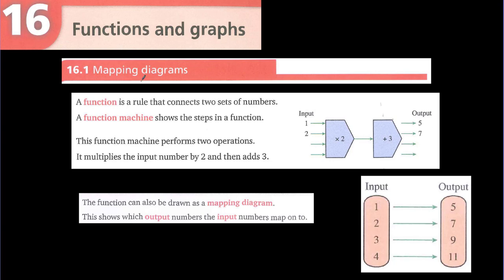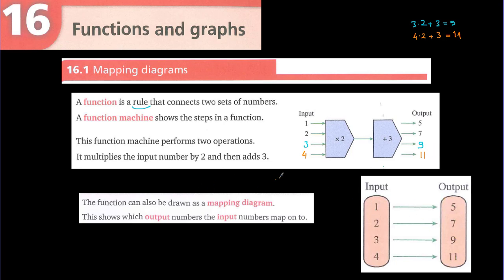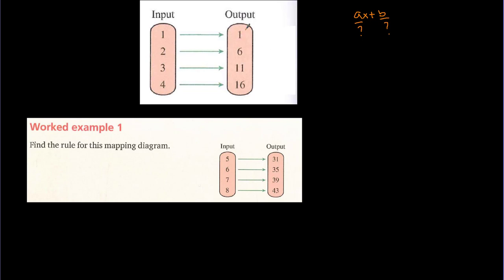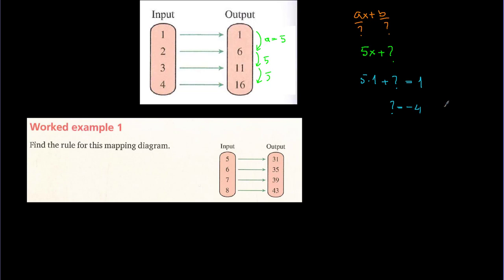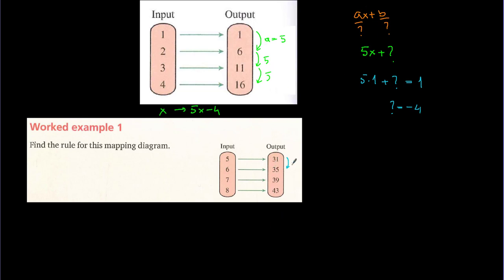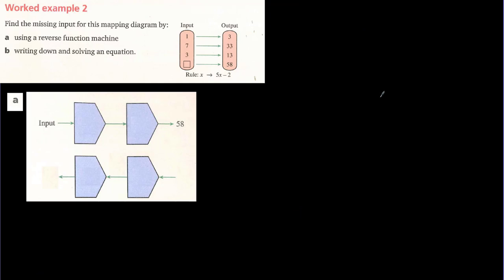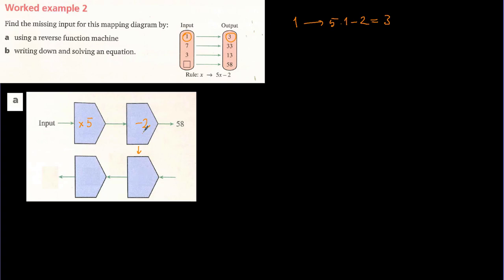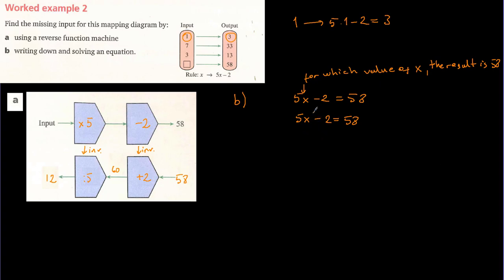Mapping diagrams Lesson 1